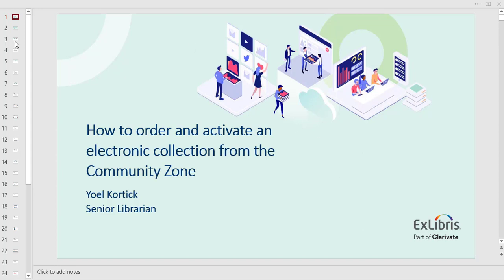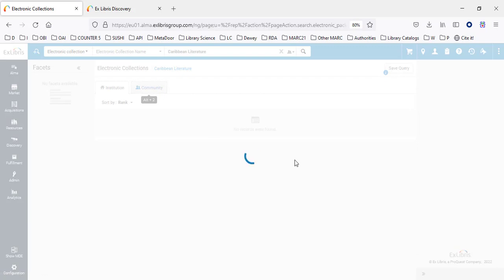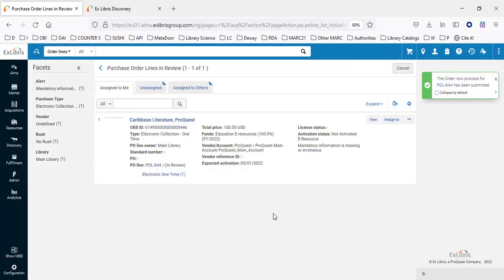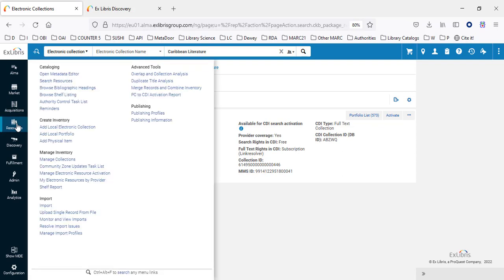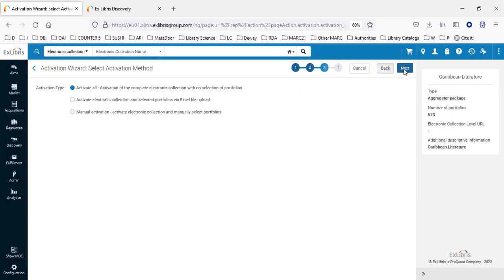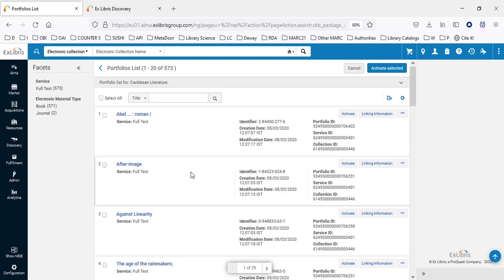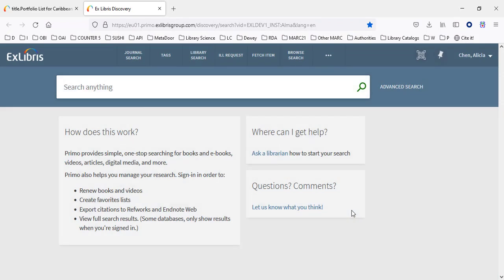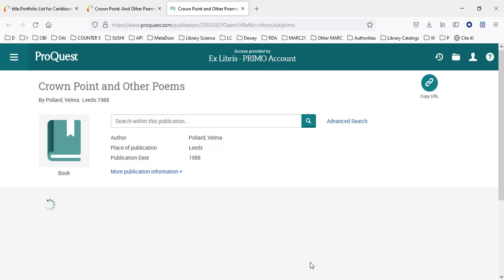How to order and activate an electronic collection from the Community Zone (Jan. 6, 2022)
In this video Yoel Kortick, Ex Libris Senior Librarian, shows how to order and activate an electronic collection from the Community Zone.  This video was recorded Jan. 06, 2022.  An accompanying PowerPoint showing and explaining the process may be accessed